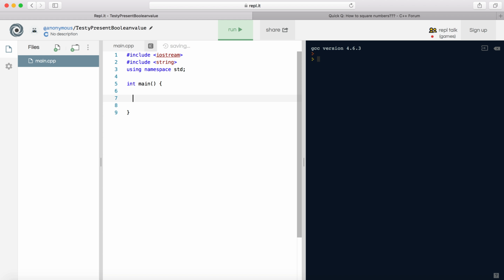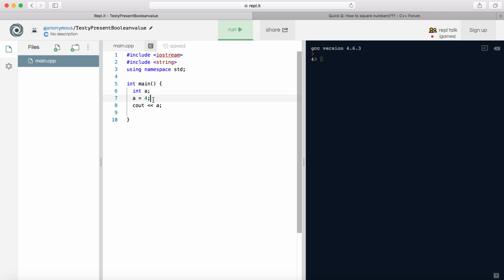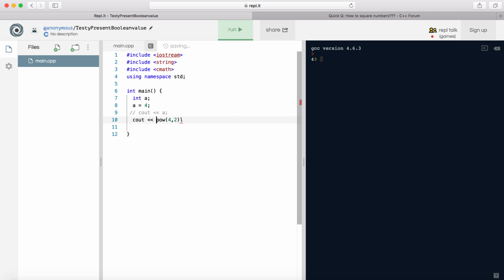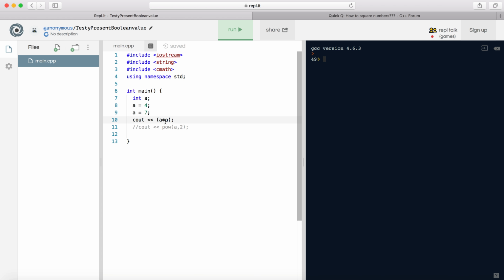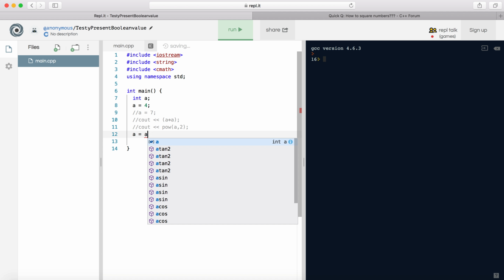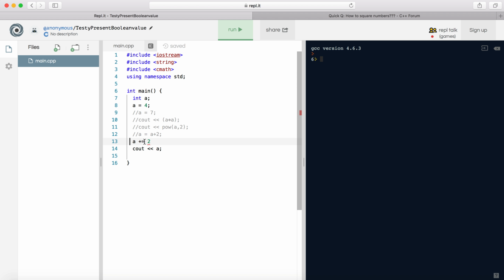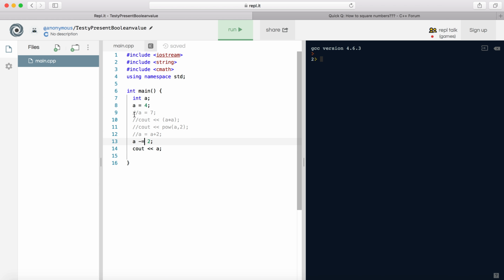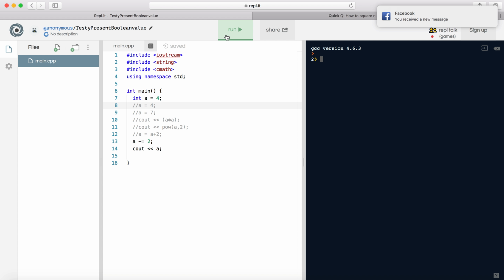c++ tutorial #2 basic math